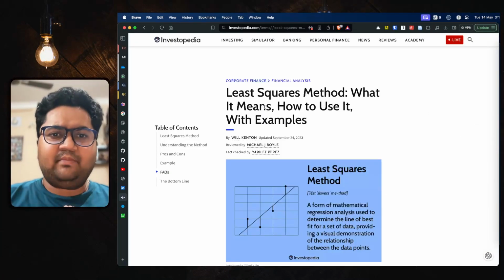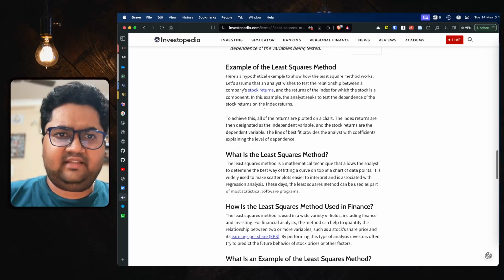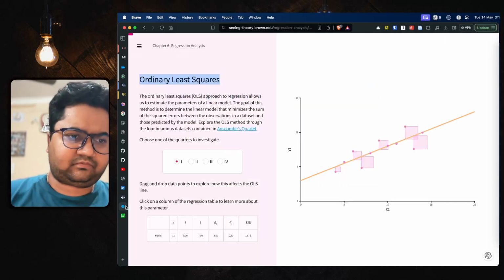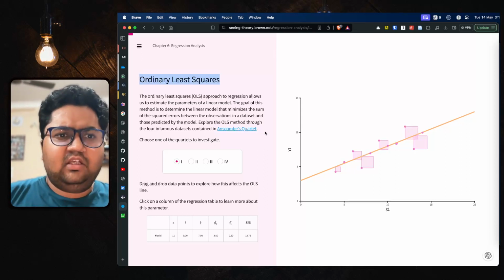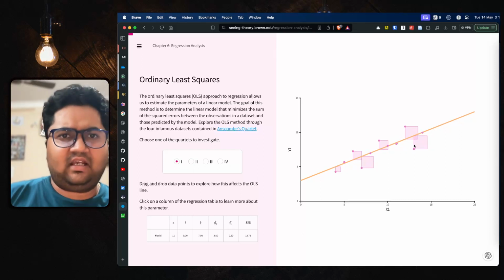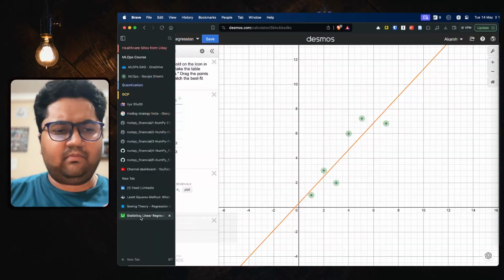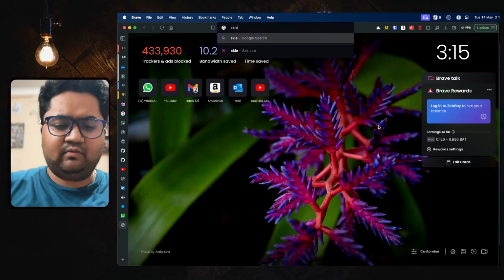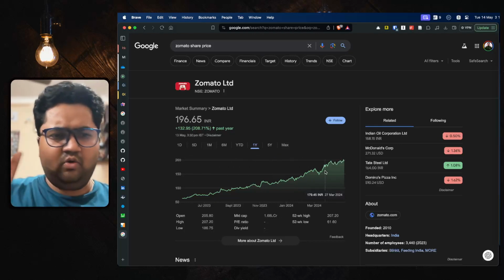Mathematics in Trading: Demystifying Ordinary Least Squares for Precise Analysis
😎 Learning technology is super valuable, especially with how it's impacting our daily lives. In the financial markets, it can be a game-changer for making and managing that sweet, sweet money 💰..!

This is a Foundation level course on Learning Python and How it is applied in Financial Markets. 😊

Focus Area : I will take you through Fundamentals of Python, Working with Core Python Libraries, Fetching Market Data, Performing operations on Data, Understanding different ways to Integrate with Broker and finally how to perform basic technical analysis using the data (Detailed syllabus will be published soon).

This video introduces a new series focusing on key mathematical concepts crucial for coding trading strategies. It begins by discussing the importance of mathematical maps in analyzing trends, chart patterns, and financial indicators. The first concept explored is ordinary least squares (OLS), a popular technique used for regression analysis to predict future data points by finding a line of best fit for a given data set, primarily focusing on linear relationships. The video provides practical examples of OLS in analyzing stock prices and its limitation to capturing only linear relationships, with a mention of outliers affecting the model's accuracy. The purpose is to help viewers build technical knowledge for writing codes for trading, utilizing tools like Scikit-learn for OLS regression, and interpreting data to make informed trading decisions.

00:00 Introduction to Mathematical Foundations for Trading Strategies
00:30 Diving into Ordinary Least Squares (OLS)
01:16 Practical Applications of OLS in Financial Analysis
01:50 Invitation to Join the Community and Learn More
02:31 Deep Dive into OLS Technique and Examples
04:30 Exploring Python Tools for OLS and Predictive Analysis
05:47 Concluding Remarks and Invitation for Feedback